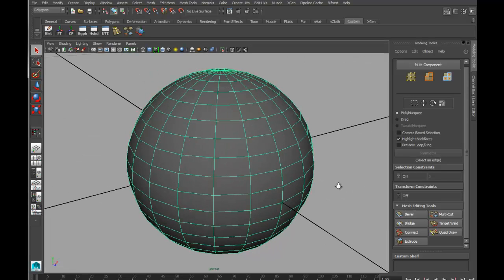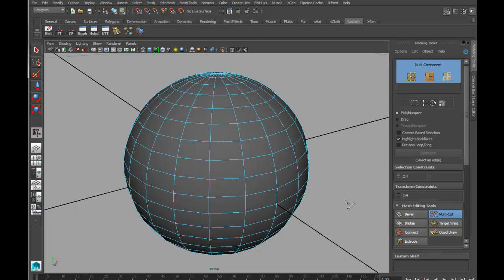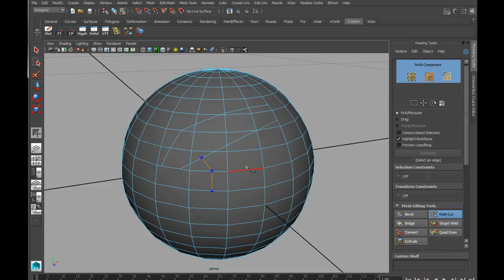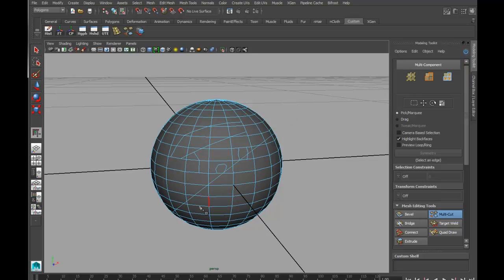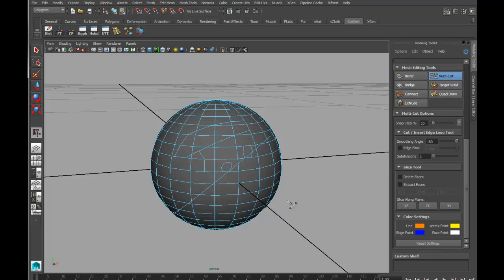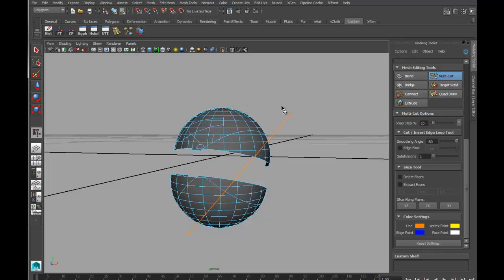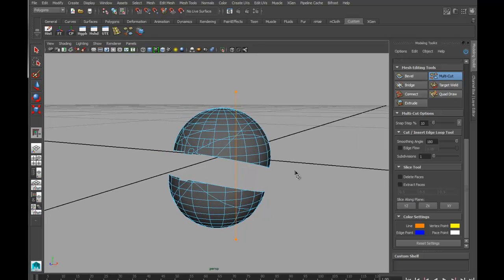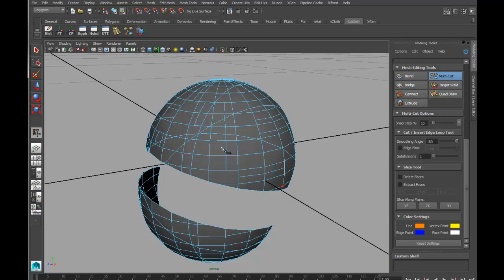Multi Cut Tool Maya 2015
A quick how to with the new tool. I think I like it so far. Any other tips with it welcome.

Just wanted to add that you can access the poly split tool by typing setToolTo polySplitContext; into the mel commands in the lower left corner and it will pop up. Then just middle click drag it from the toolbar to your shelf and it will scream for your attention.